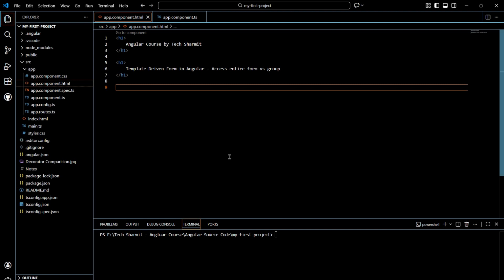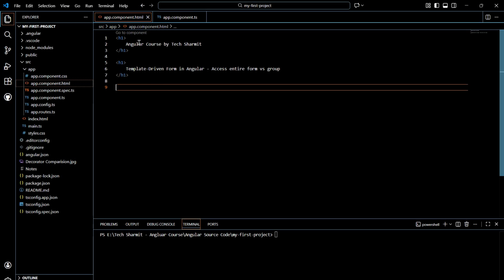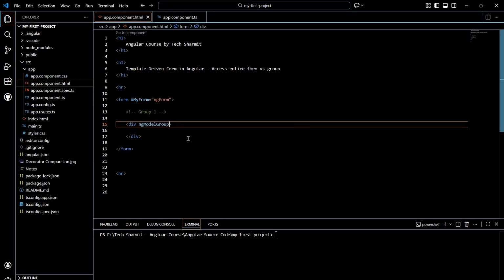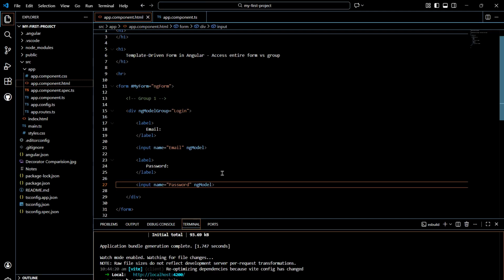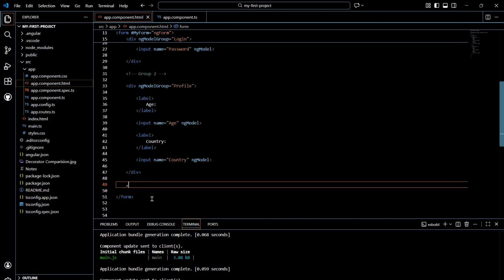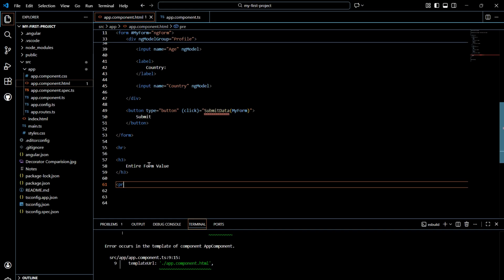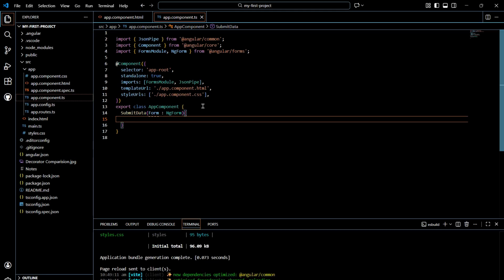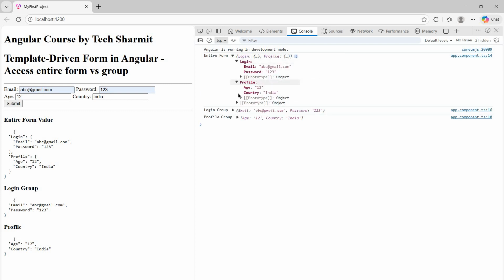Template-Driven form - Access entire form vs group | Angular tutorial in English (Session-282)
Template-Driven Form – Access Entire Form vs Group | Angular in English (Session-282)

In this Angular session, you’ll learn the difference between accessing the entire template-driven form and accessing a specific ngModelGroup. Understanding this distinction is critical when working with large forms that are logically divided into sections like personal details, address, payment info, etc.

You’ll see how Angular tracks values, validation states, and form status at both the form level and the group level, and when to use each approach in real-world applications.

What You’ll Learn in This Video:

1.How Angular represents the full form using NgForm

2.What ngModelGroup represents internally

3.Accessing entire form values and state

4.Accessing a specific group’s values and validation

5.Comparing form.valid vs group.valid

6.When to validate or submit based on form vs group

7.Real-world example: multi-section form with partial validation

FAQs (Access Entire Form vs Group)

Q1: What is the difference between NgForm and ngModelGroup?
Q2: When should I access the entire form instead of a group?
Q3: Can I submit a form if one group is invalid?
Q4: How does validation propagate from group to form?
Q5: What is the best practice for handling large template-driven forms?

angular access ngform vs ngmodelgroup, angular template driven form structure, angular form group comparison, angular validation hierarchy, Tech Sharmit Angular Hindi tutorial